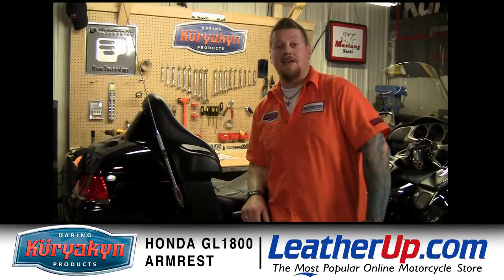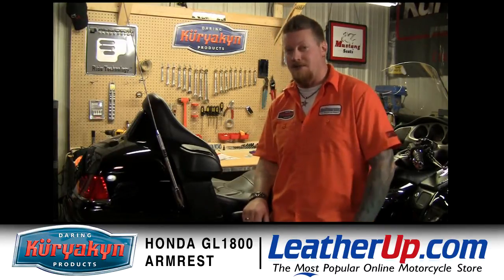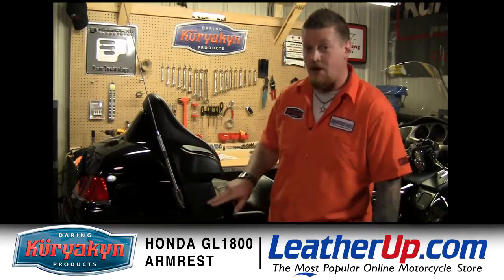Kuryakyn Passenger Armrest for 2001-2010 Honda GL1800 Gold Wing at LeatherUp.com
Kuryakyn Passenger Armrest for 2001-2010 Honda GL1800 Gold Wing

Bike Fitmets
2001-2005 Honda GL1800 Gold Wing
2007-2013 Honda GL1800 Gold Wing Airbag
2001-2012 Honda GL1800A Gold Wing ABS
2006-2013 Honda GL1800HP Gold Wing Audio/Comfort
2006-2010 Honda GL1800HPN Gold Wing Audio/Comfort/Navi
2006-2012 Honda GL1800HPNA Gold Wing Audio/Comfort/Navi/ABS
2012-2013 Honda GL1800HPNM Gold Wing Audio/Comfort/Navi/XM
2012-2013 Honda GL1800HPNM Gold Wing Audio/Comfort/Navi/XM/ABS
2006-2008 Honda GL1800P Gold Wing Premium Audio

Item Details:

-Shapely chrome mounting brackets fasten to the trunk and provide a sturdy mount for the swing-away armrests
-Top-quality padding matches the O.E.M. texture and color for a 100% factory look
-Also incorporated into the armrest is a handy, swing-out cup holder for ultimate convenience